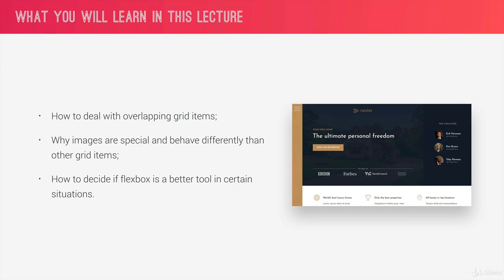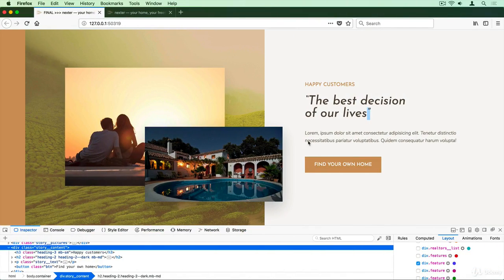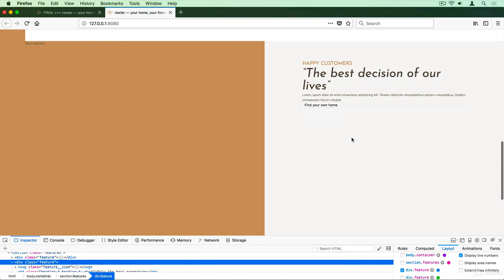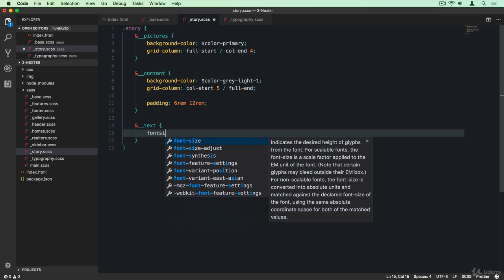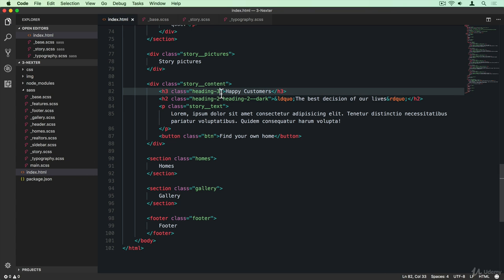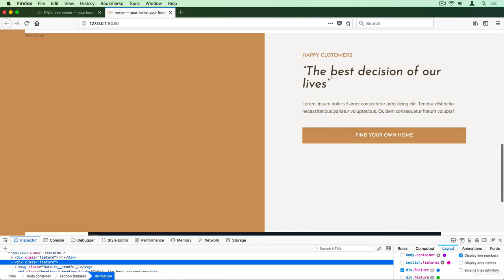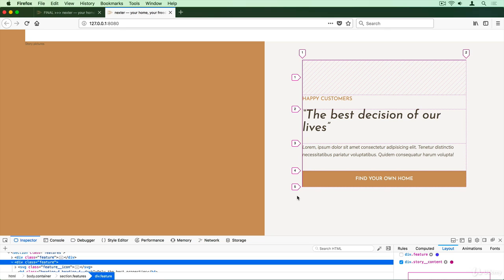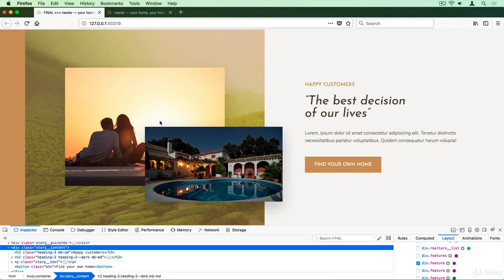110 Building the Story Section Part 1